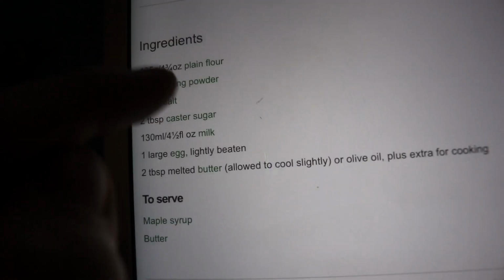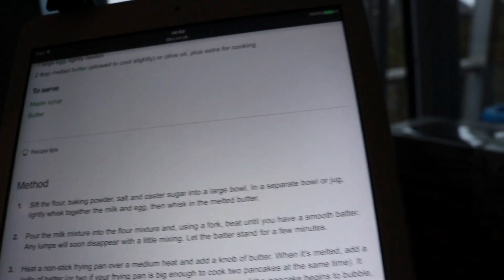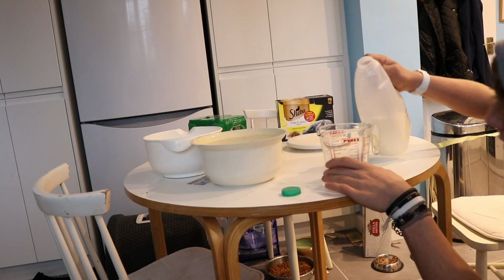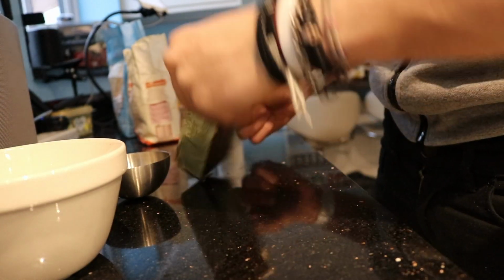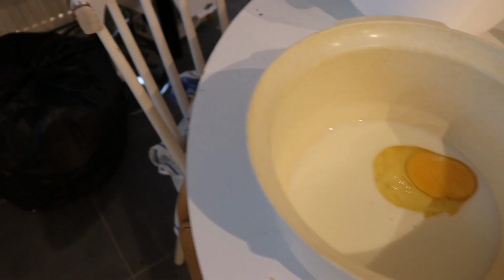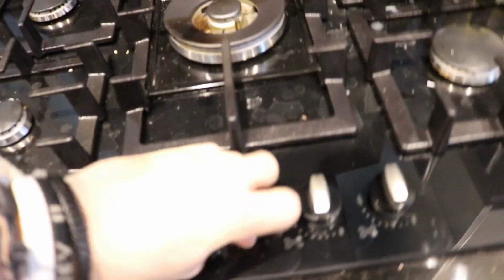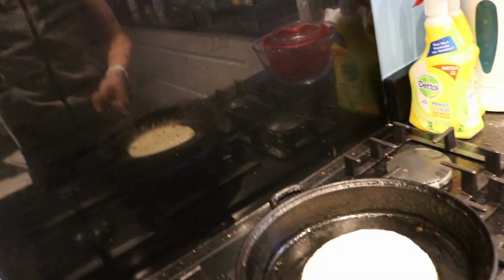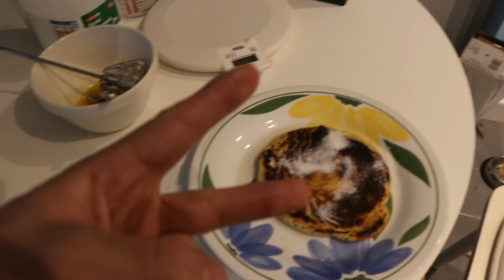TRYING TO MAKE PANCAKES (GONE RIGHT)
S34   E4
Welcome back to Joseph Vlogs, I hope you enjoyed my video and to all my fans your the best make sure to check out my Social Media so you know what im doing at this exact moment.

[Web / Site]
[Free / Watch]
[Daily / Weekly] Social Medias: